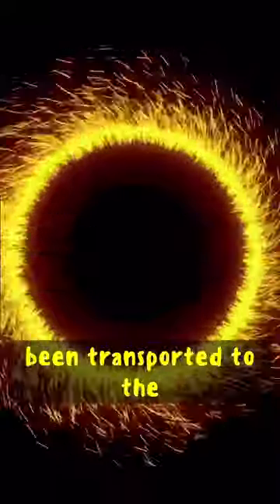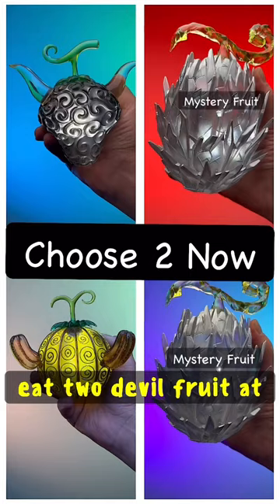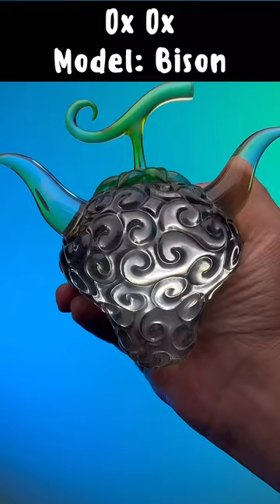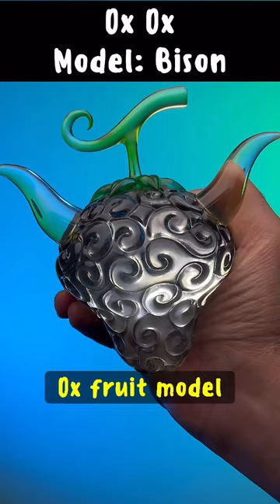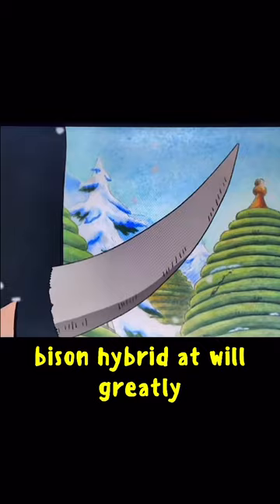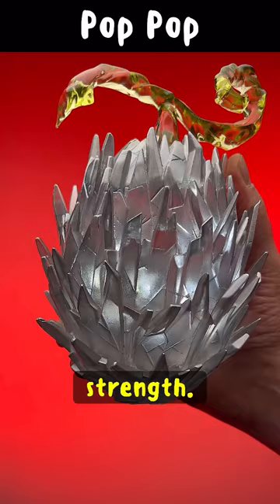Enter the One Piece Universe | Pick Any 2 Devil Fruit Powers | Episode 60